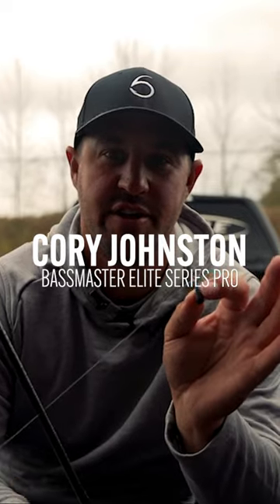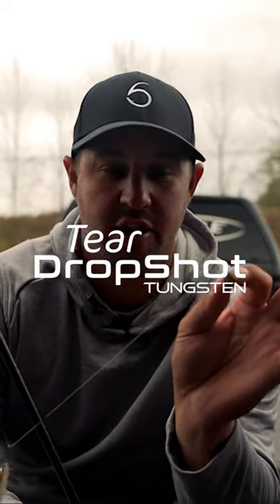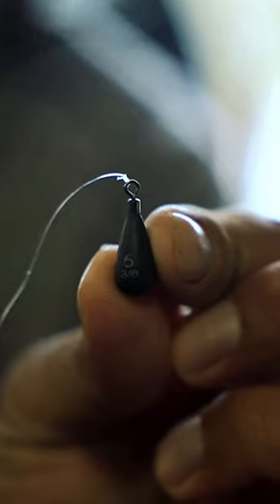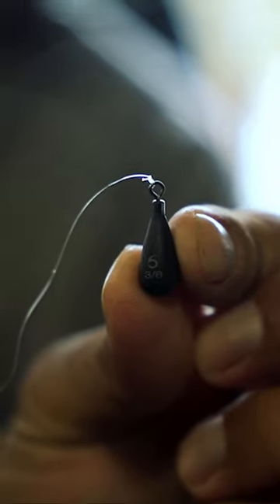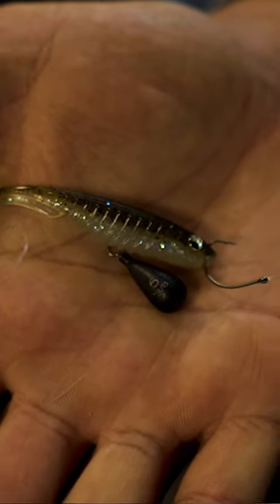Cory Johnston's FAVORITE Weight for Smallmouth Fishing